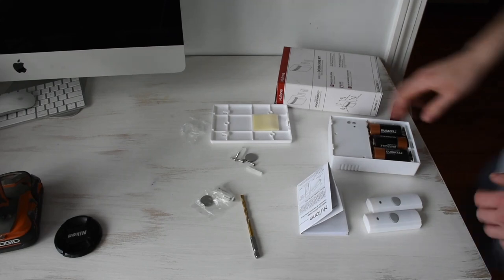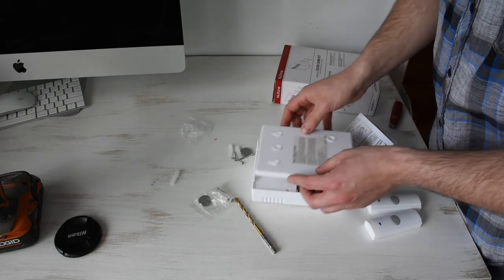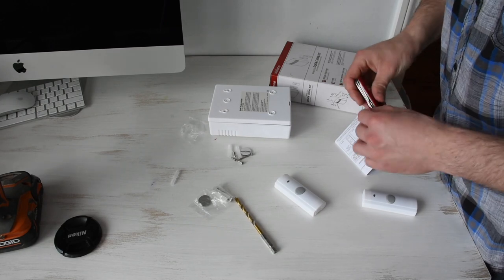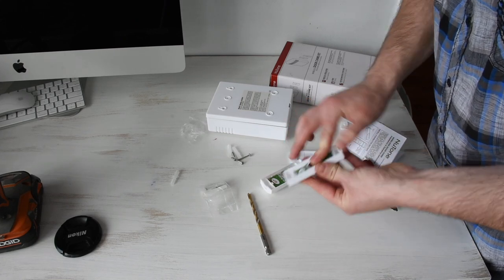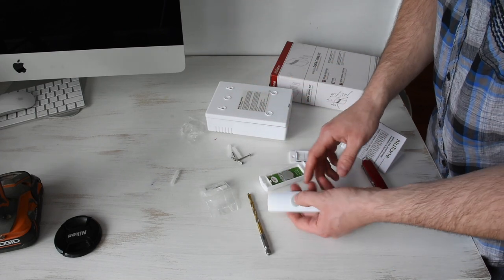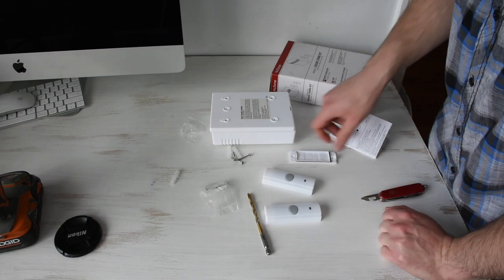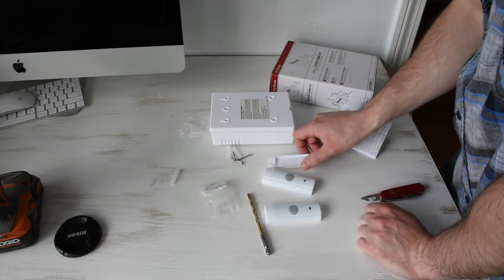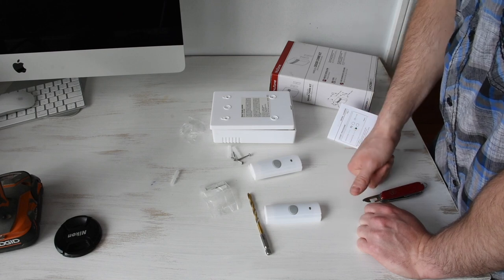How to Install a Wireless Door Chime (doorbell)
A quick and simple DIY wireless door chime install here. Watch as I install a Nutone Wireless Door Chime in my home.

The wireless door chime I installed can be purchased at the link below (this is an Amazon affiliate link that I make a small commission on if you buy it): Thanks for your support!